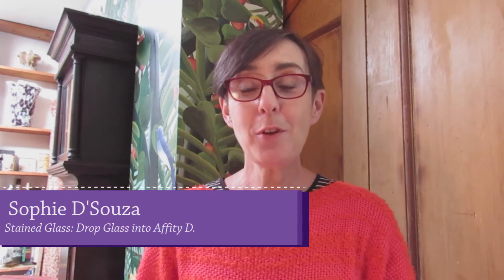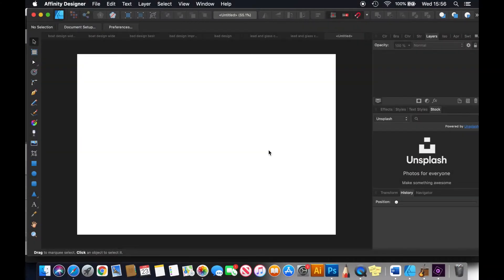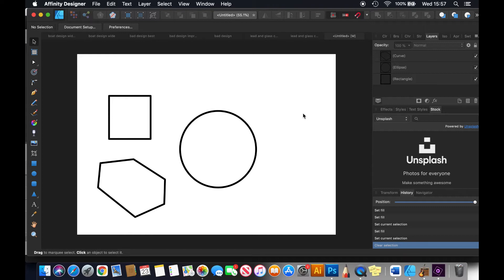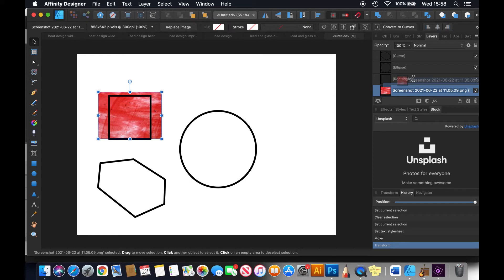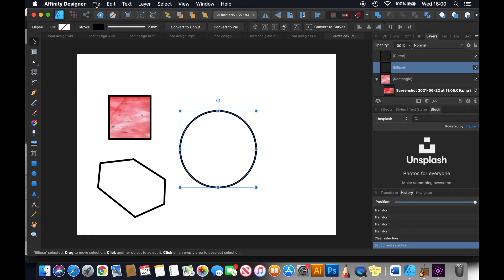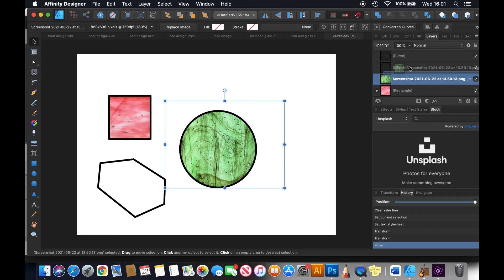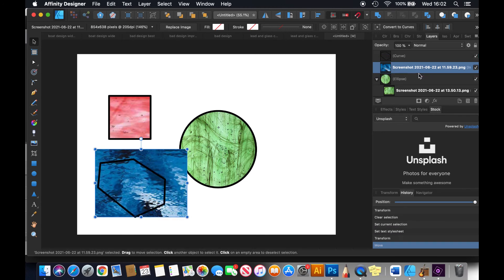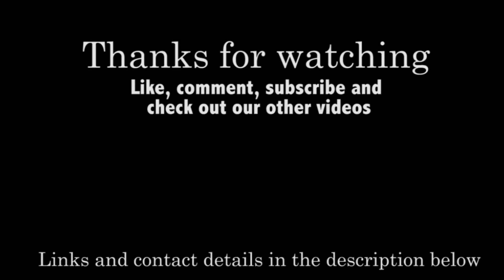Sophie's Stained Glass | Rendering Glass with Affinity Design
Did you know that Affinity Design can be used to place images of your favourite glass into your designs? Learn how here! You can get a truly professional looking finish to your drawings using images of the actual glass that you have selected to colour in or 'render' your drawings.